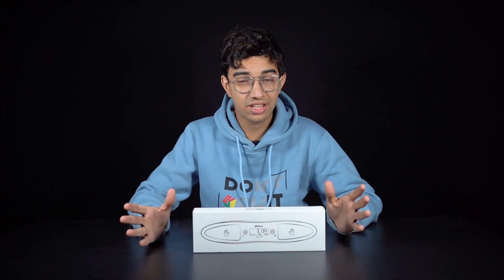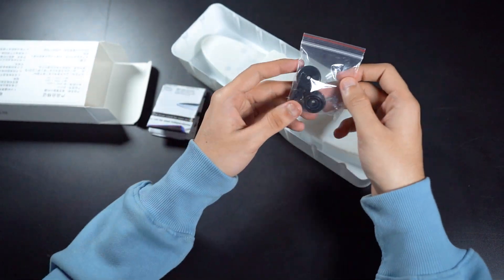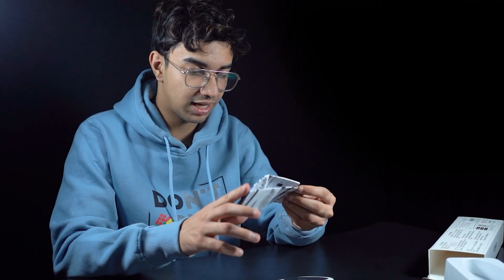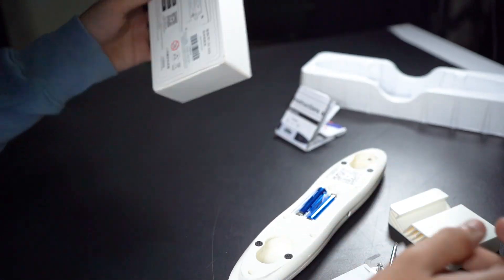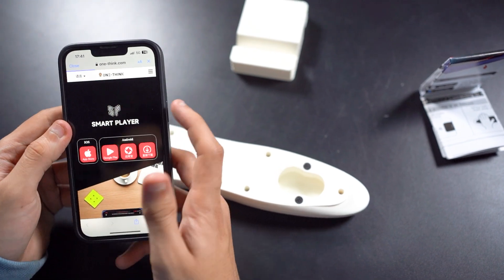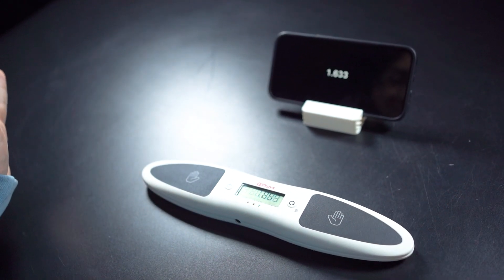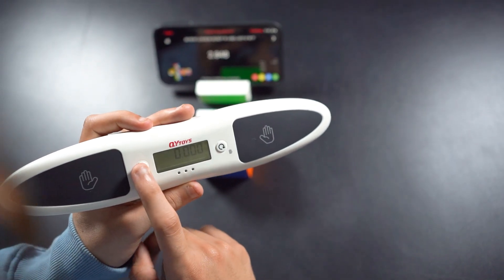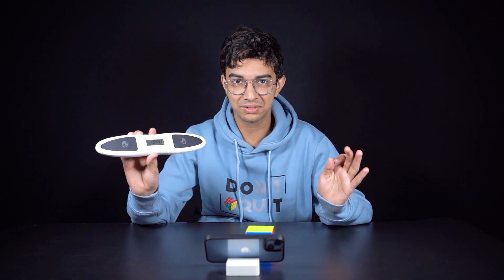Unboxing QiYi Smart Timer 2023: The Game-Changer in Speedcubing!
Dive into our latest unboxing and review of the QiYi Smart Timer, the innovative Bluetooth-enabled device set to revolutionize your speedcubing sessions. Discover its smart features, seamless connectivity, and how it stands out in the competitive cubing arena.

Perfect for enthusiasts eager to track and improve their solving times with cutting-edge technology.